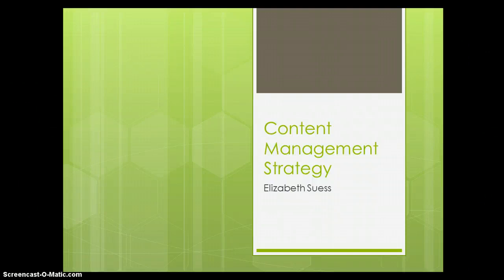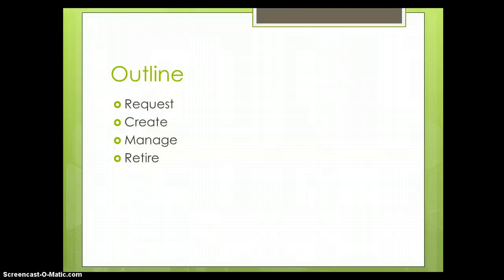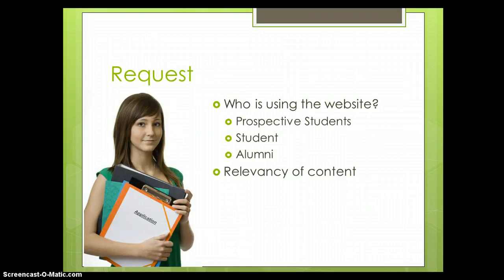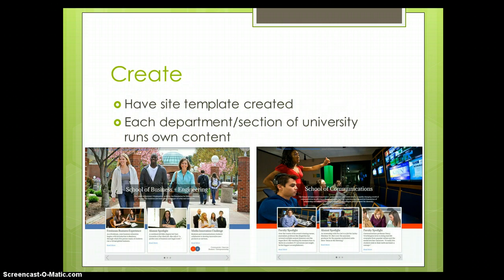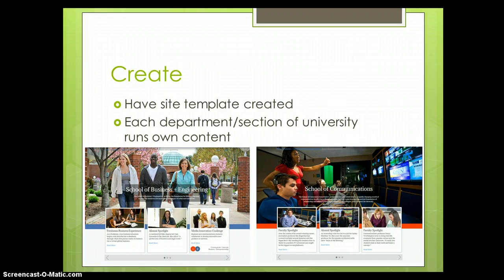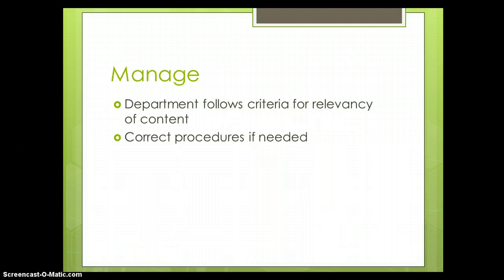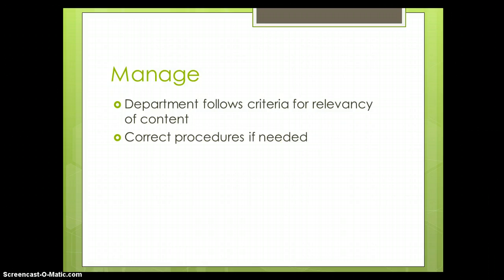Suess - 512 Content Management Strategy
A presentation outlining a simple content management strategy for a university website.